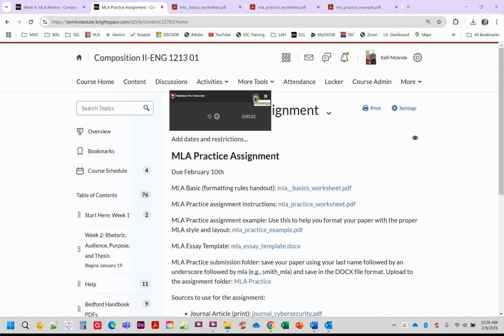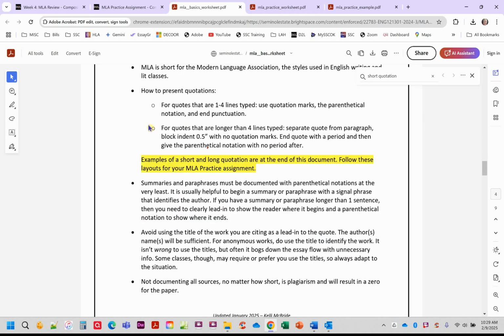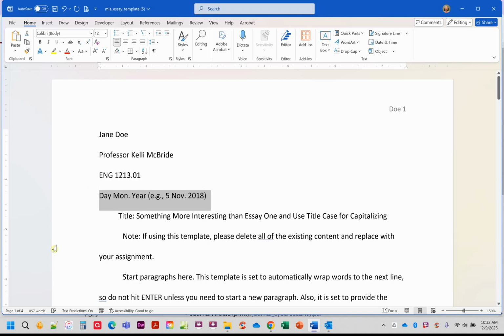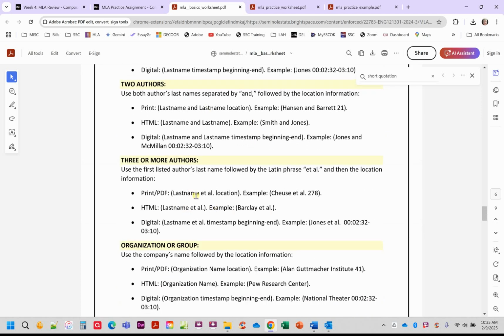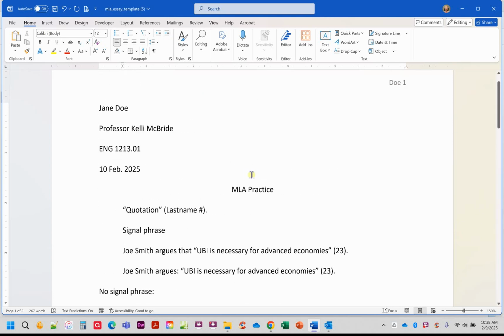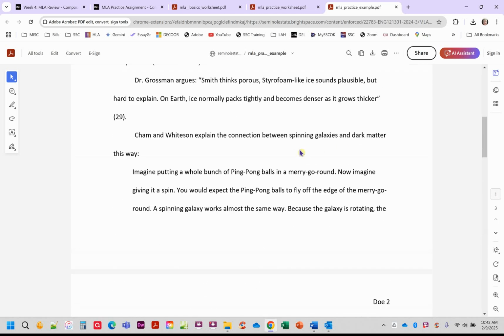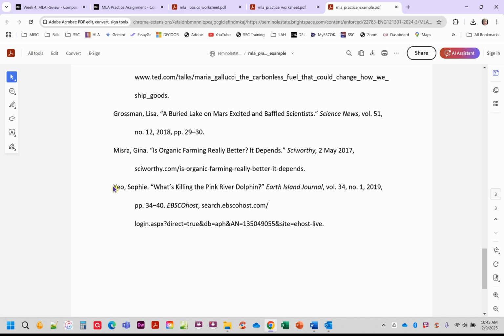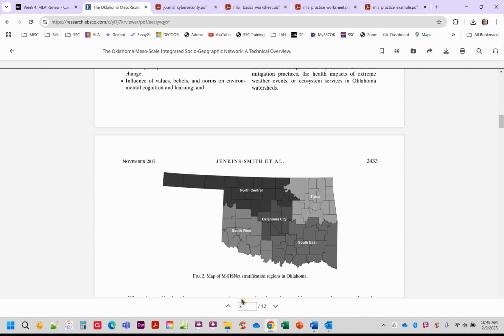MLA Practice Walkthrough (2025)